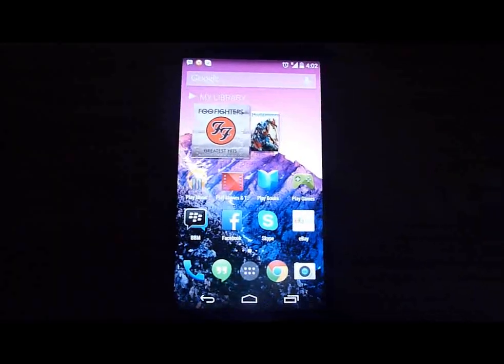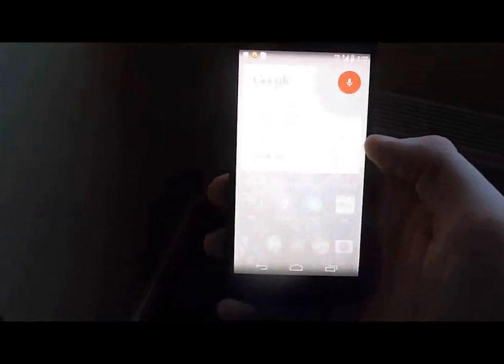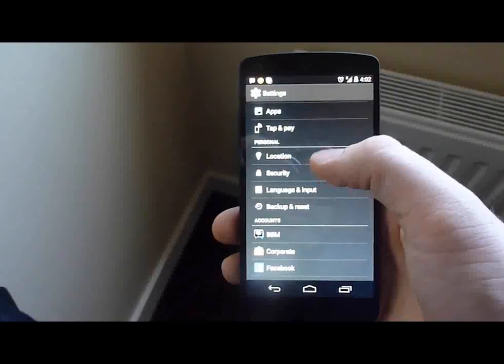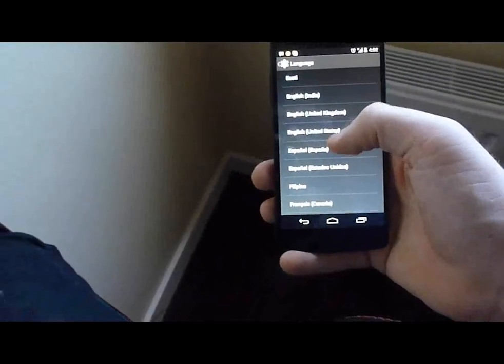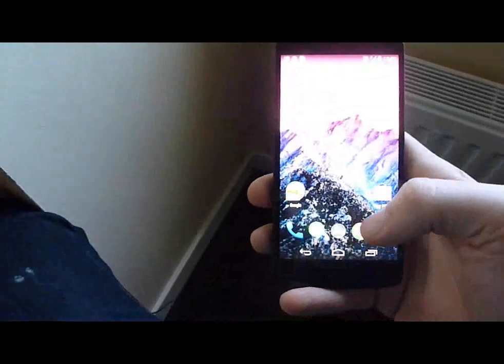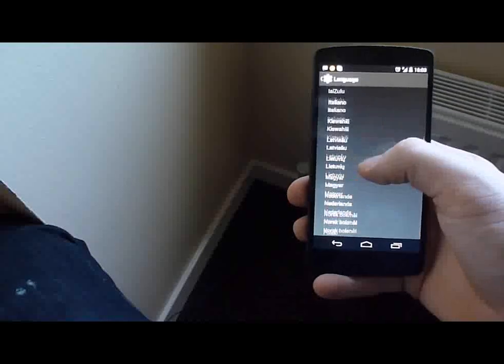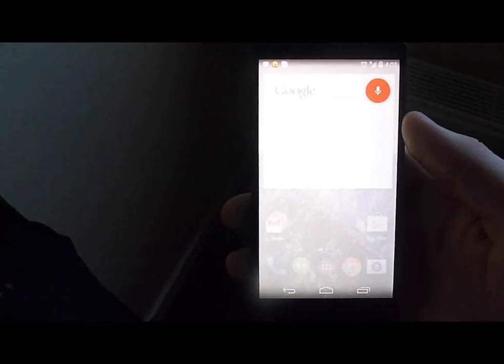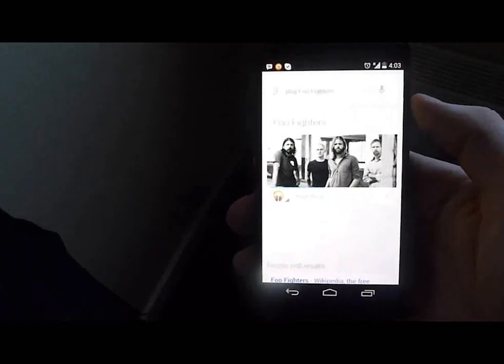How to fix "Ok Google" voice command recognition in non-US countries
Sorry for the poor camera, Sub and Leave feedback!